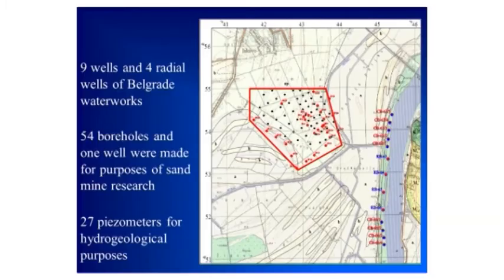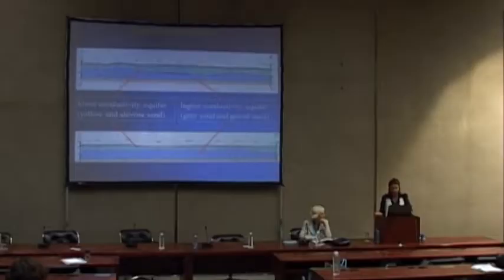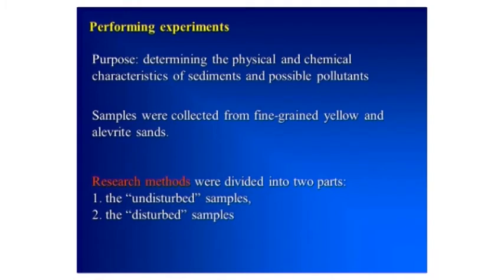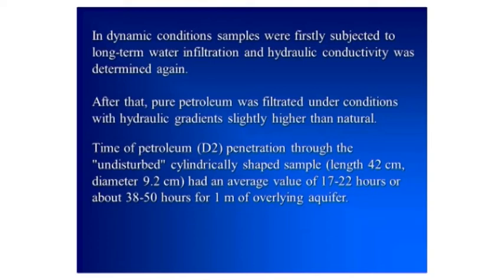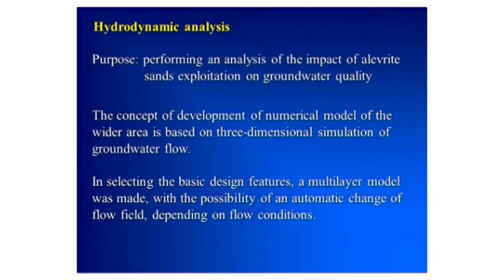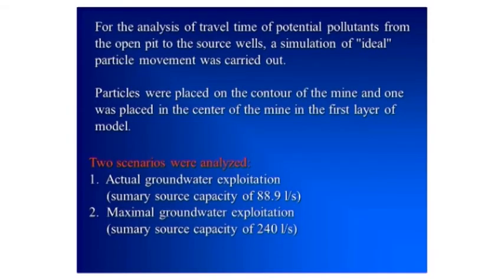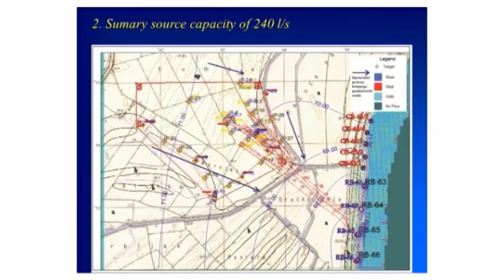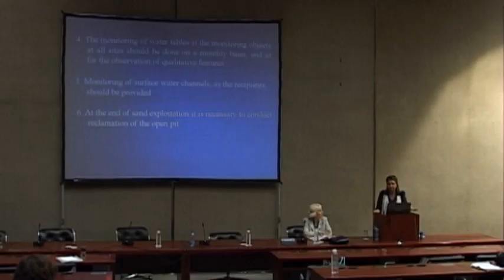IWA 2011 Jelena Zaric